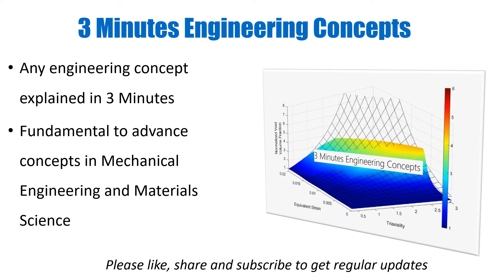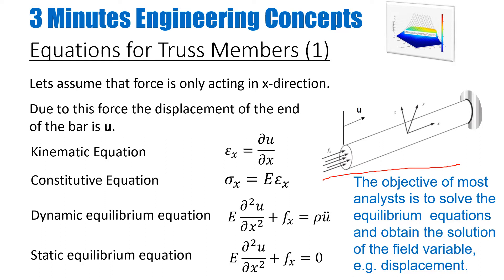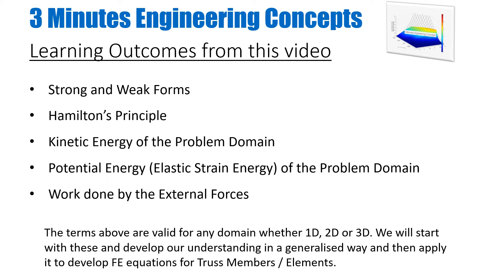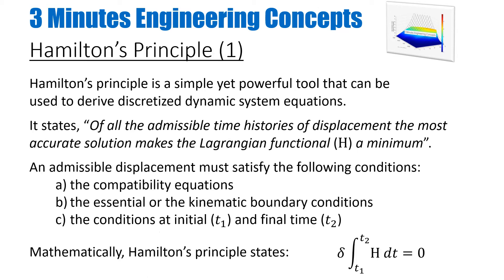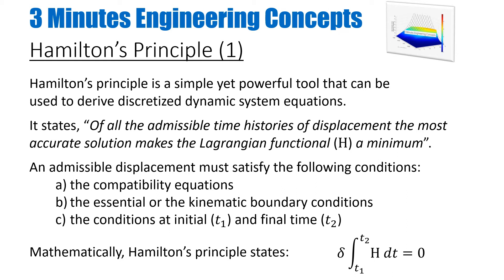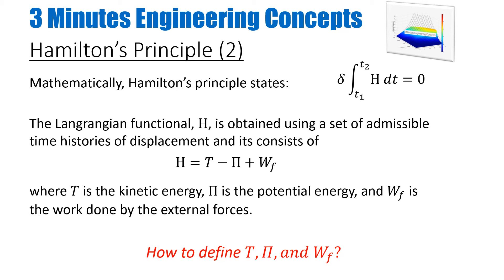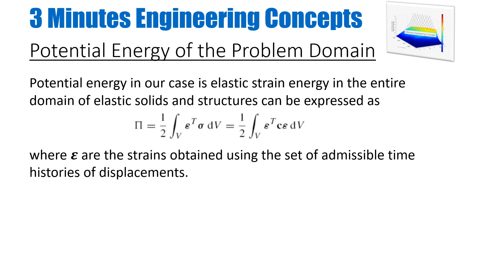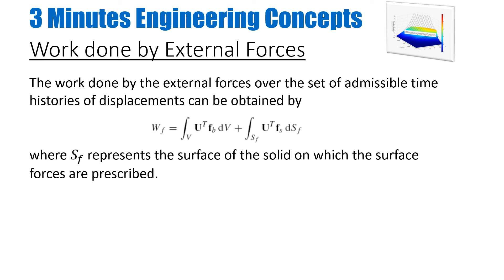Introduction to Finite Element Methods (FEM) - Part 5 - Truss FEM Formulation - Weak Form Basics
This video will introduce you to the following Strong and Weak Forms, Hamilton’s Principle, Kinetic Energy of the Problem Domain, Potential Energy (Elastic Strain Energy) of the Problem Domain, and Work done by the External Forces in the context of FEM. The concepts are valid for 1D, 2D, and 3D cases, however we will convert them to Truss later on.